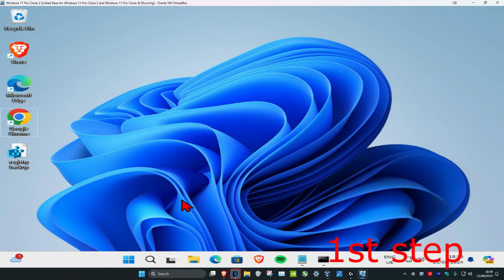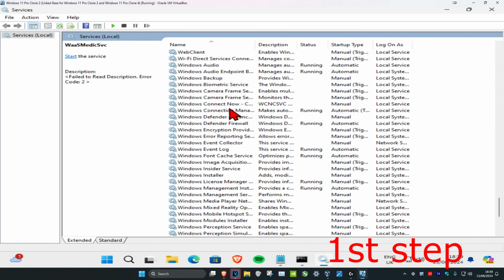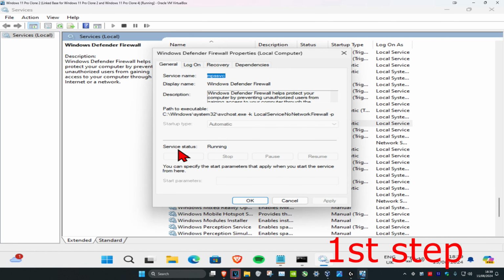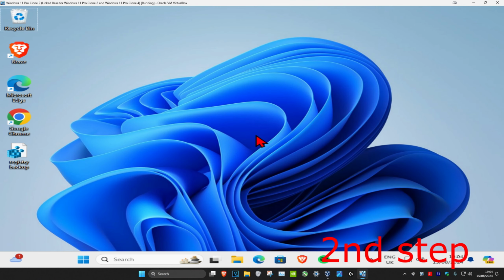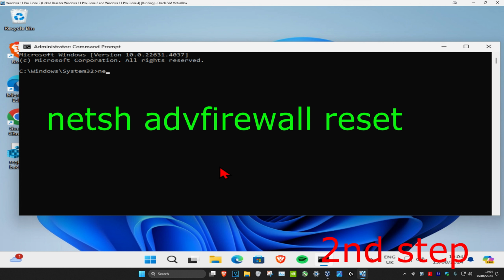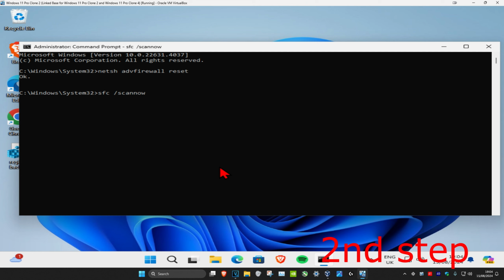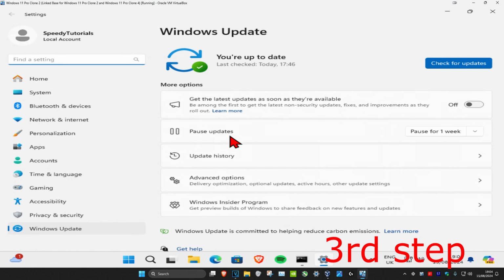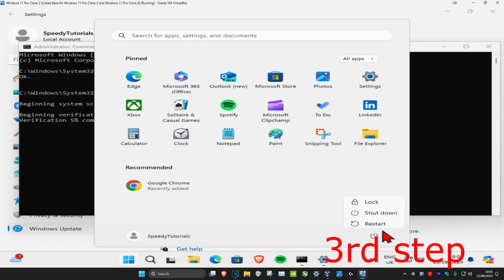How To Fix Windows Firewall Not Turning On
If your Windows Defender Firewall is unable to start, this tutorial is for you.

Since Windows Firewall is very useful feature, especially if you don’t have any third-party antivirus software installed, this could be a serious problem. So, we came up with a few solutions, in order to help you to solve the problem with Windows Firewall.

When you go to turn on Windows firewall manually, you receive the following error addressed in video: "Windows Firewall can't change some of your settings. Error code 0x80070422". Please note, the error code might be slightly different for users of Windows 7 and Windows 8/8.1.

Another thing you can try if the tutorial above does not resolve your issue:

Step 1: Press Windows key and R key together to open the Run window.

Step 2: Type msconfig.exe in the box and click OK or hit Enter to continue.

Step 3: load NORMAL STARTUP NOT the selective startup then restart you computer.